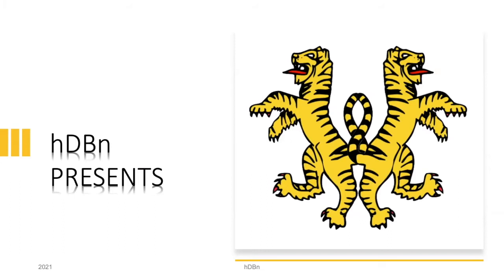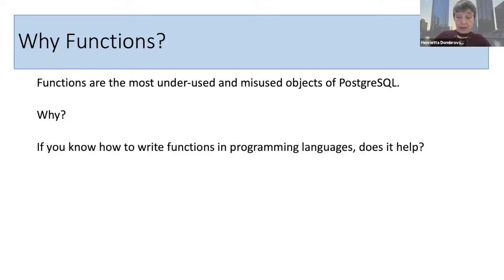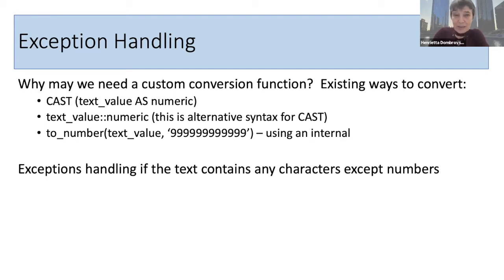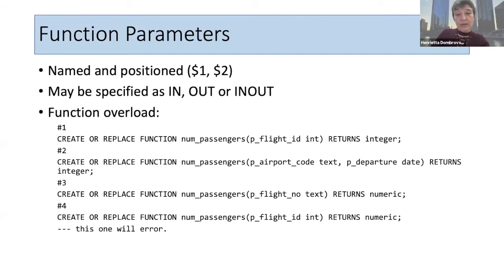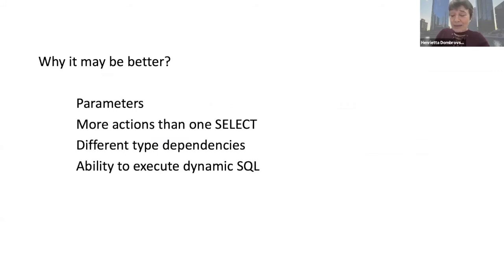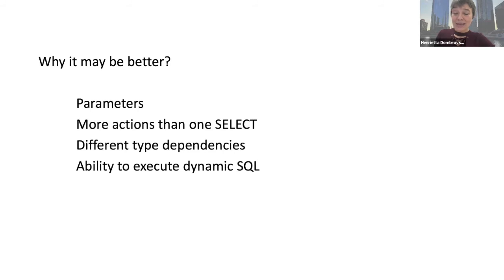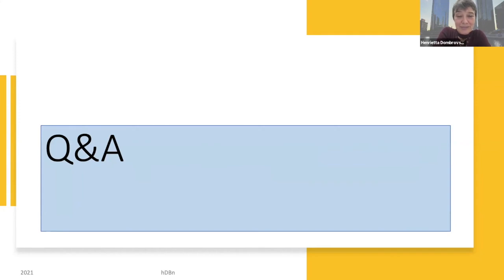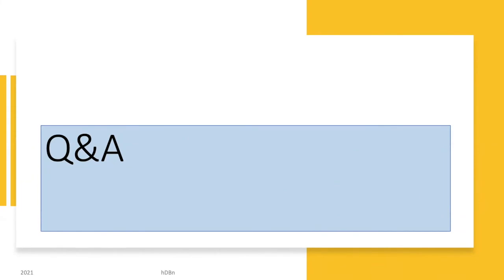Functions and Procedures: Use and Misuse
Functions are among the most underused and misused of PostgreSQL objects. Since all modern programming languages include user-defined functions, people often assume that database functions are cut from the same cloth and if you know how to write functions and when to write functions in an application programming language, you can apply this knowledge to PostgreSQL. This could not be further from the truth.

In this presentation, we will discuss how PostgreSQL functions are different from functions in other programming languages, when functions should be created and when they should not, how the usage of functions can improve performance, and how it can lead to major performance degradation.

The audience will learn:

How functions are executed
How usage of functions affects performance
How to use functions with user-defined types
Advantages and disadvantages of using functions in OPT and OLAP environments
How to use functions with dynamic SQL